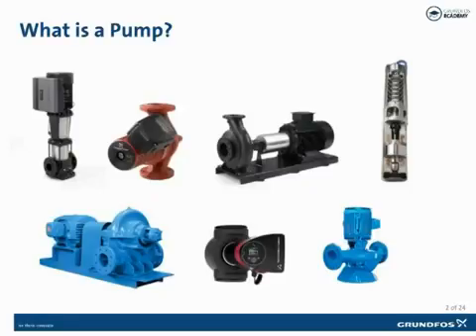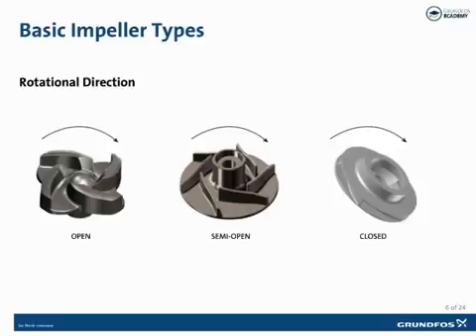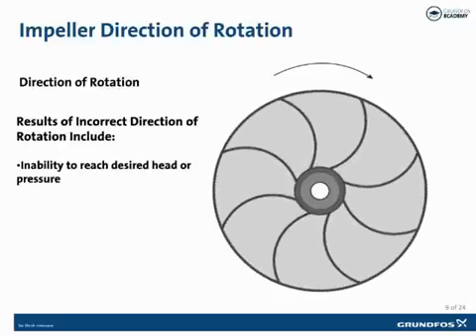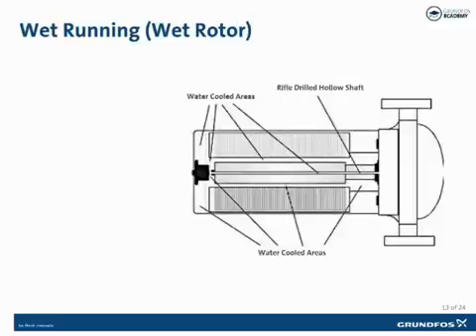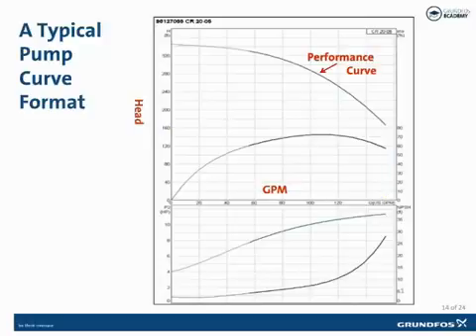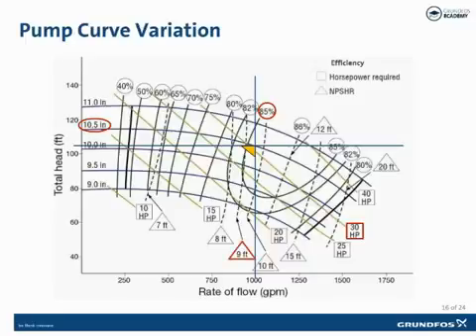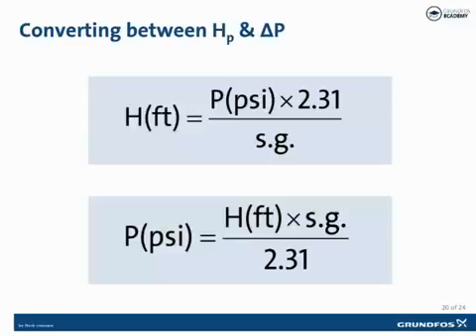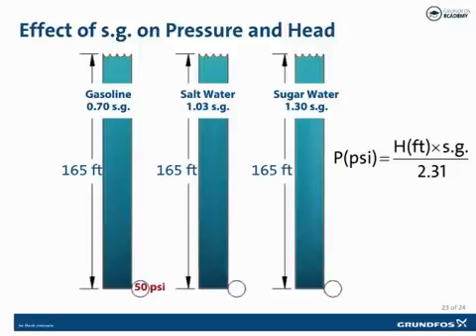Grundfos Pumping 101 - Pump Mechanics & Pump Curves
A pump is a machine which adds energy to a fluid for the purpose of increasing the pressure or moving the fluid along a pipeline. Pumps create differential pressure.
— Hosted by Grundfos Ecademy